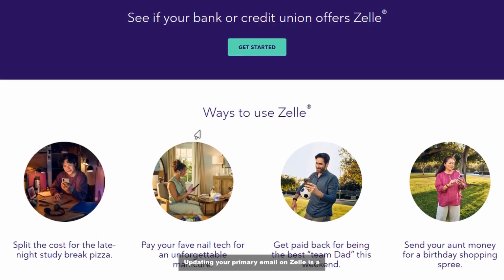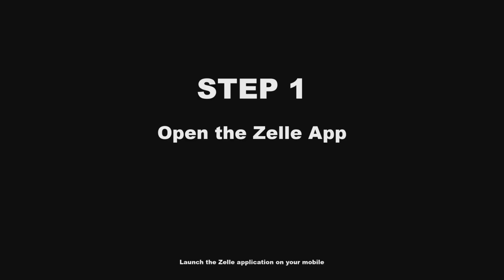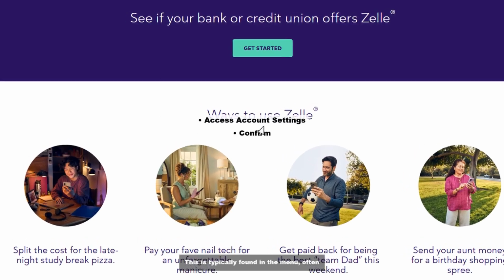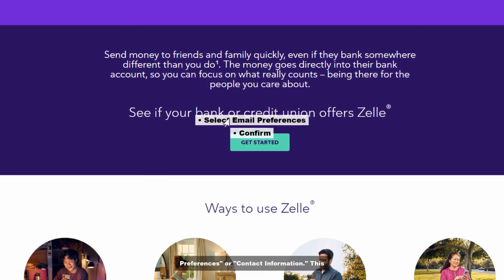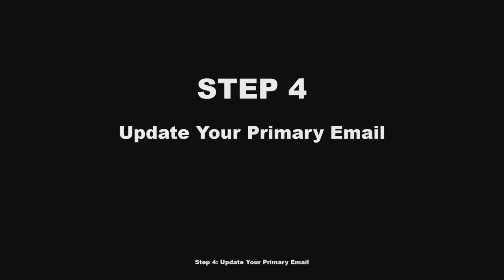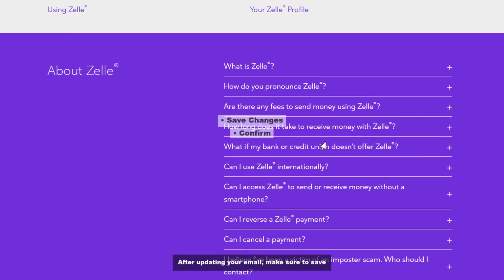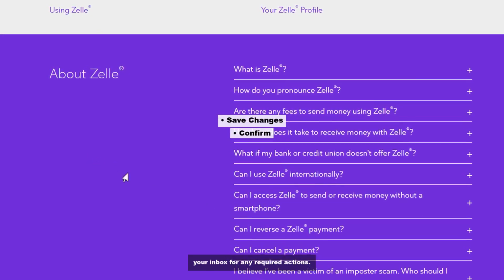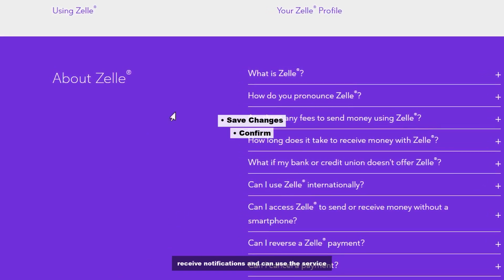How To Update Your Primary Email On Zelle 2026 (EASY GUIDE)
In this video, we will show you how to update your primary email on Zelle in 2026 with our easy guide. If you're looking for a simple way to manage your Zelle account and ensure your email is up to date, this tutorial is for you.